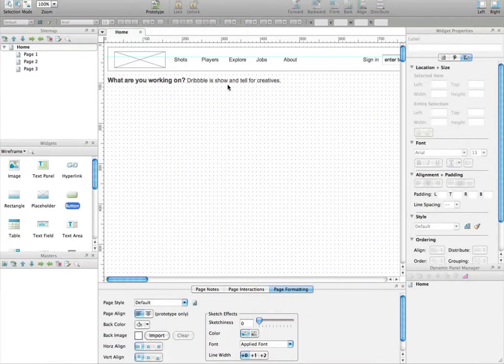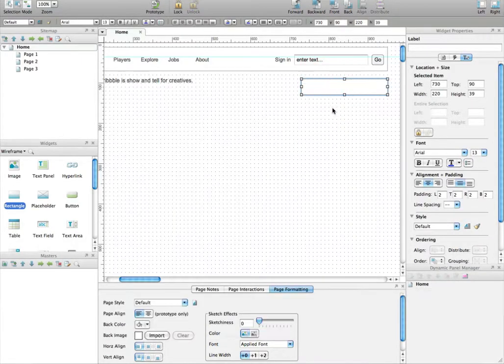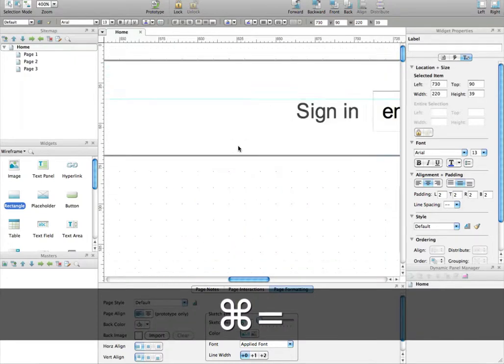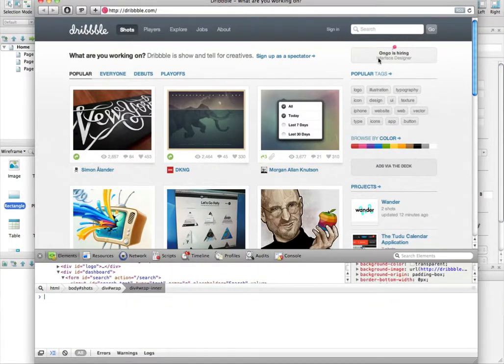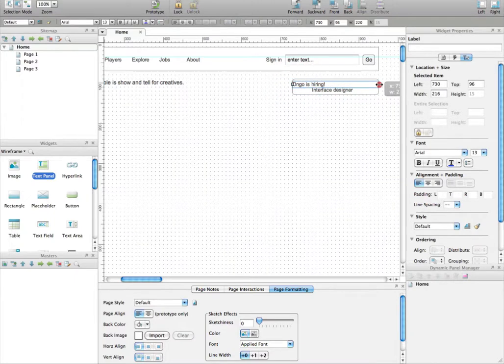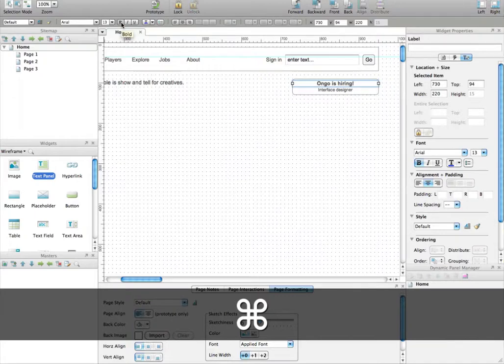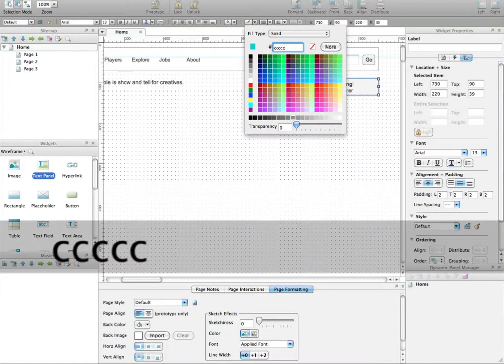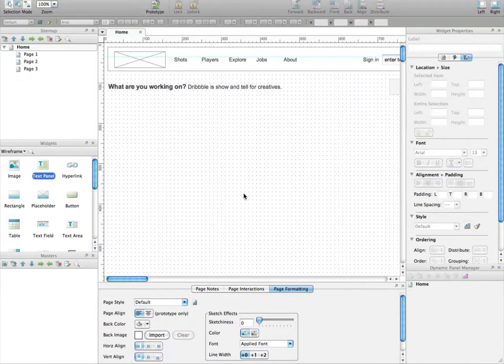Axure Tutorial - Totalwireframe - Chapter 1.7 Add at the top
Axure Tutorial by Totalwireframe.com

Chapter 1.17 - Add at the top

This video is part of a complete tutorial for Axure RP. The tutorial is available in PDF, HTML and video, for free,

Sorry for my bad English accent :-)